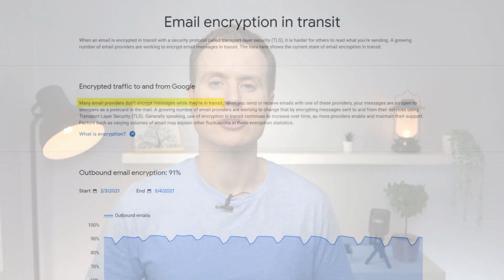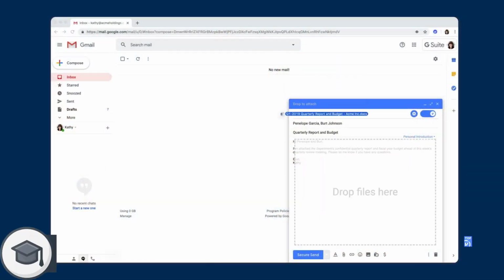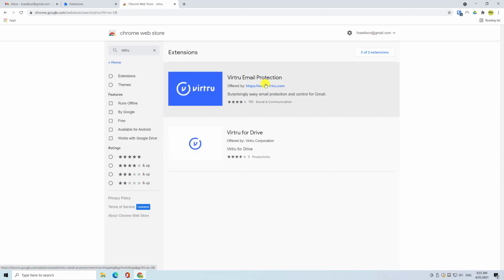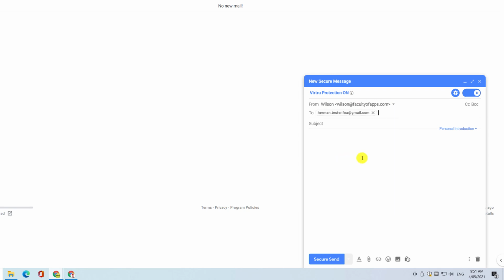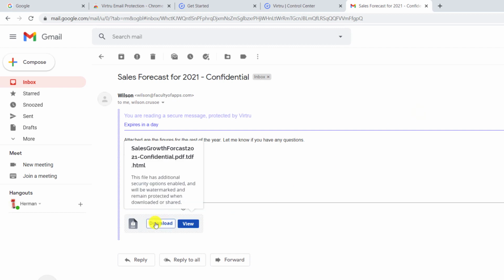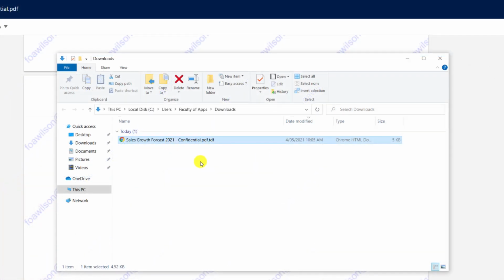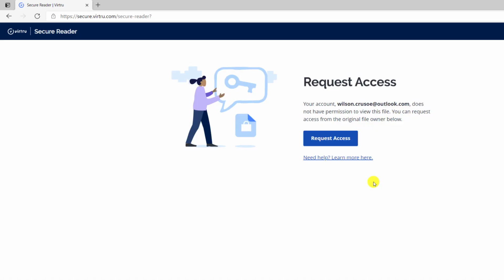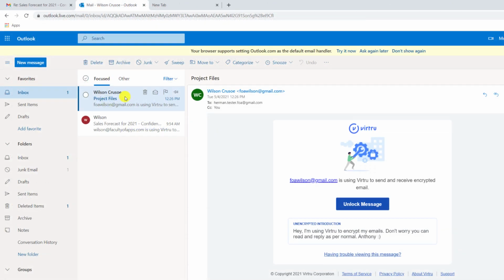How to Send Encrypted Email in Gmail on Desktop & Mobile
How to send encrypted email and attachments in Gmail using Virtru on desktop and mobile. A step-by-step- walkthrough showing how to install and activate the Virtru Chrome extension to send encrypted email with attachments from within Gmail. We'll also look at how send secure messages using Gmail Confidential Mode and it's limitations.

0:00 - Is Gmail Encrypted
0:36 - How to use Gmail Confidential mode
1:15 - What is Virtru
2:30 - How to install Virtru email encryption
3:18 - How to send an encrypted email in Gmail on desktop
4:12 - How to encrypt attachments in Gmail
7:00 - How to send encrypted email in Gmail on mobile.